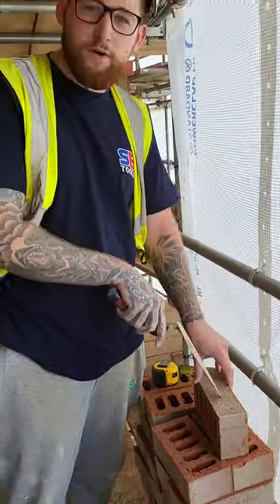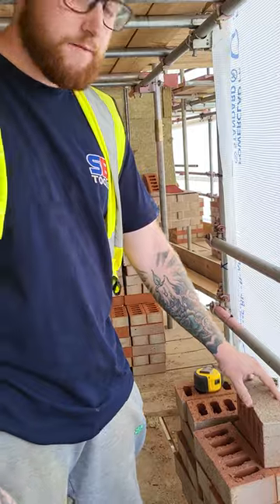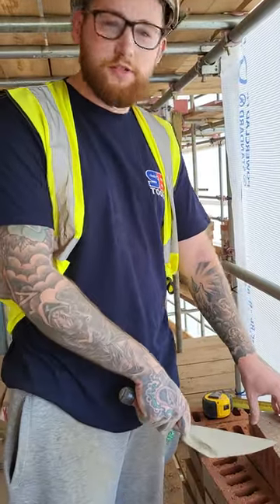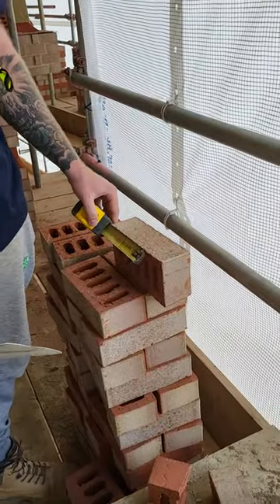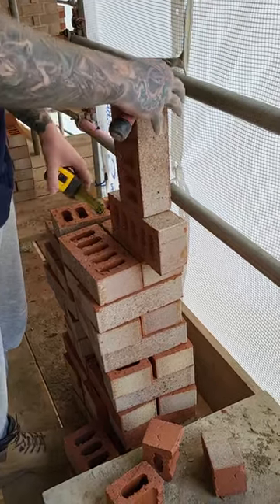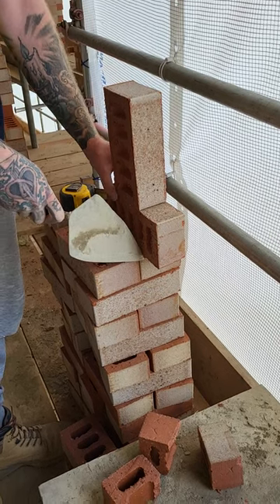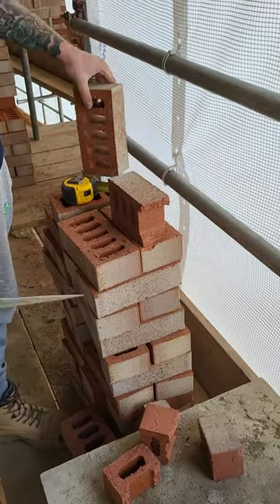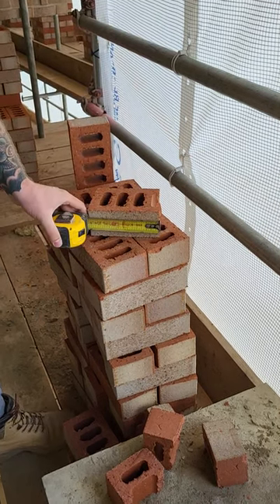how to cut a ¾ quarter brick with a trowel